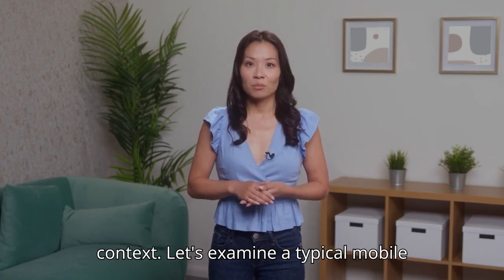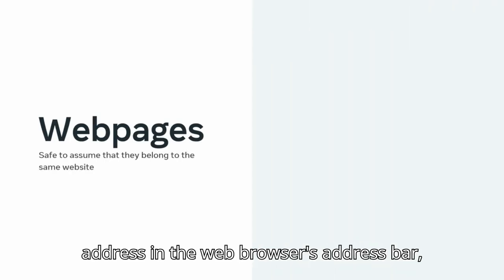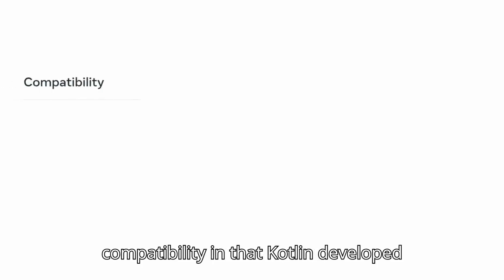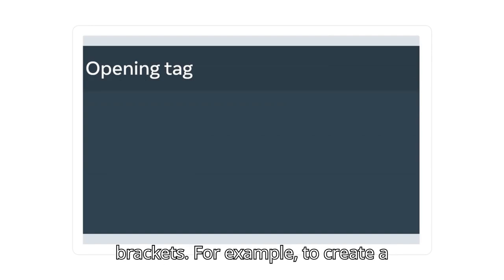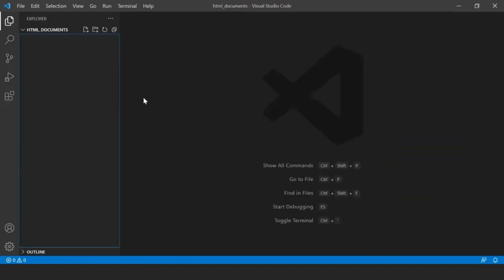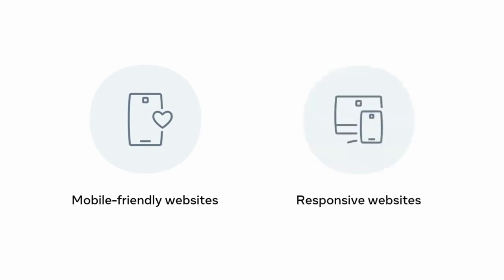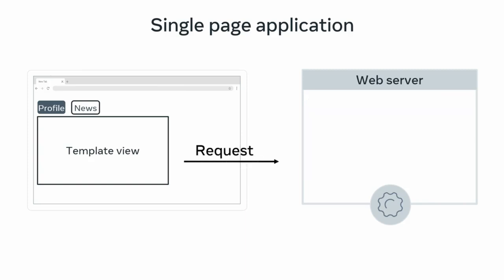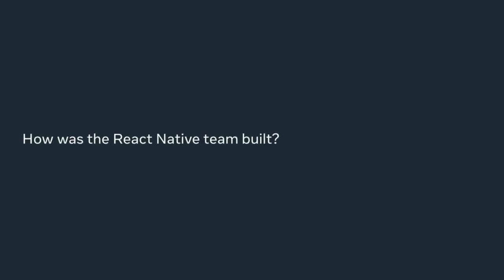Mobile App Development for Beginners | React Native, HTML, CSS & JavaScript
🌐 Kickstart Your Career in Mobile Development – Taught by Meta!
Are you ready to build real mobile apps? This beginner-friendly course introduces you to the fundamentals of mobile development, whethe
🎓 TECH ACADEMY | Master Code, Tools & Tech

🛍️ OFFICIAL THE TECH SLAYER STORE & MERCH
🛒 Developer Merch, Desk Gear & Apparel:
(High-quality developer hoodies, coding mugs & desk mats)

☕ Support Free Computer Science Education with Super Thanks!
Click the ❤️ Thanks button directly below the video to highlight your comment & support our mission.

🛠️ RECOMMENDED DEVELOPER TOOLS & CLOUD CREDITS
💻 Recommended Developer Equipment & Setup